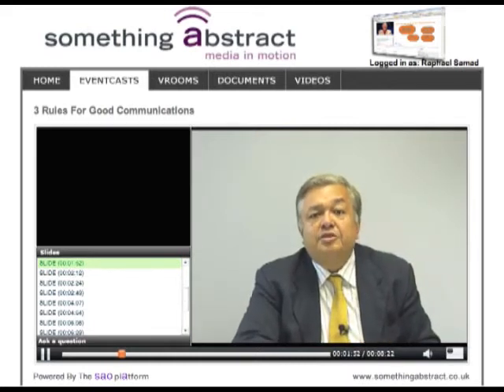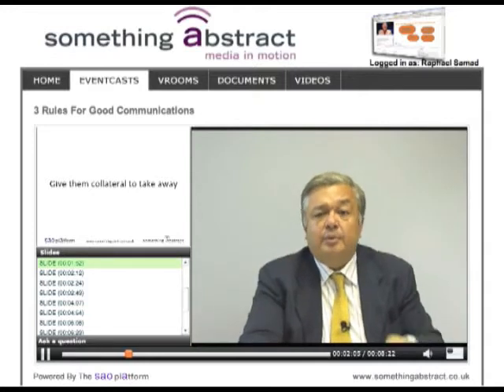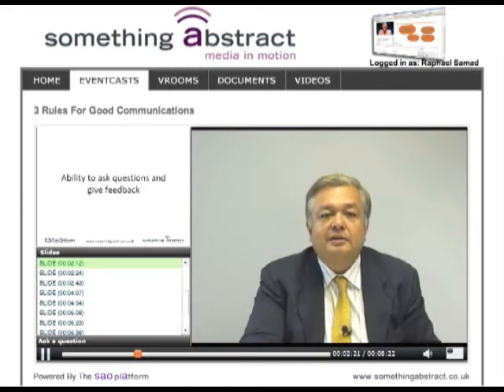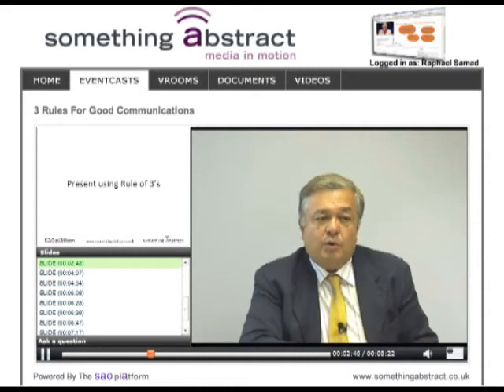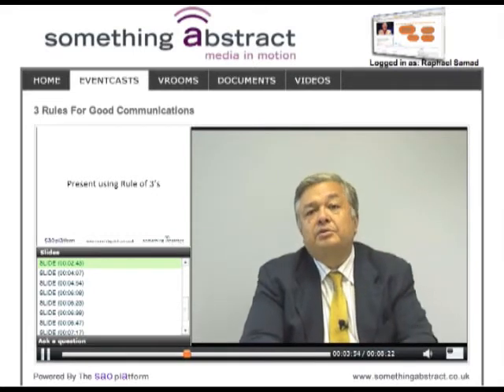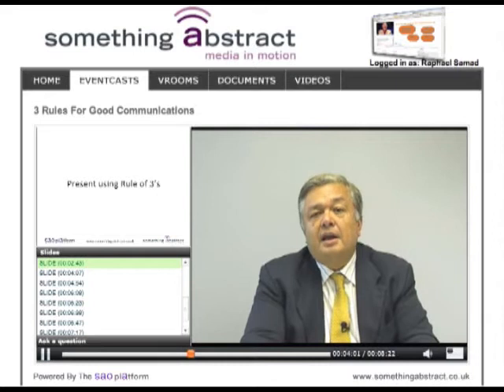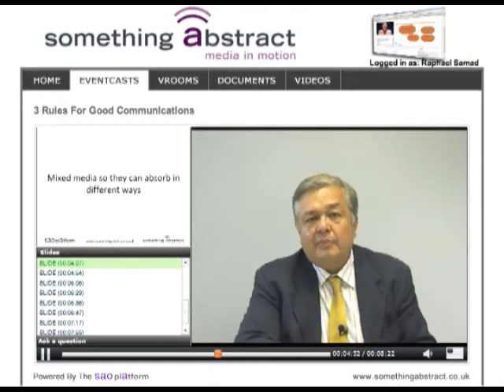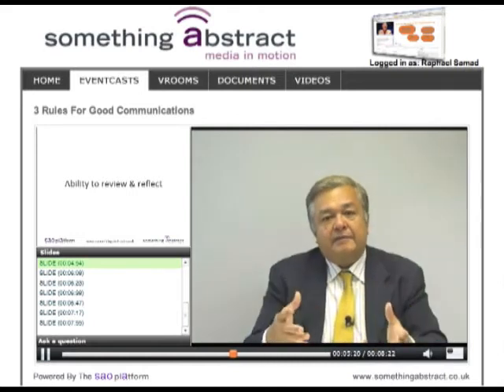3 Rules for Good Internet Communications from SomethingAbstract.co.uk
- to view the actual live interactive webinar with high quality video. to find out more about the SAO Platform, our webinar creation and delivery platform- This webinar stream capture, covers the 3 main rules which you should follow to ensure that your internet communications truly captures and involves your audience.